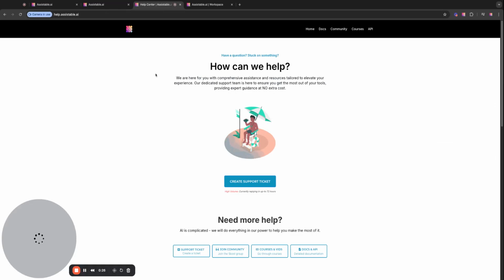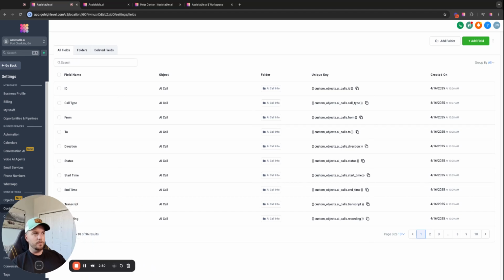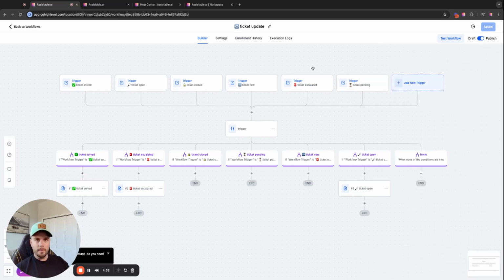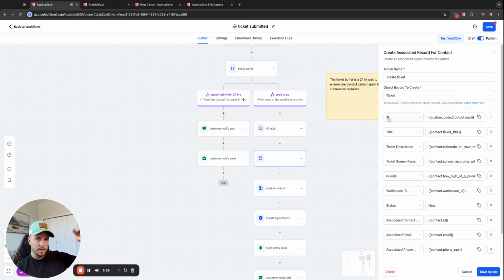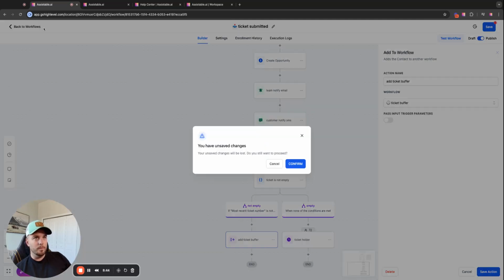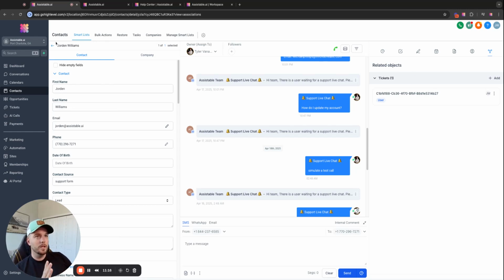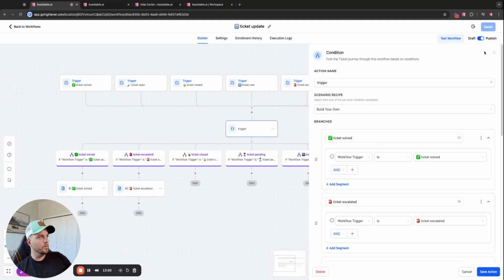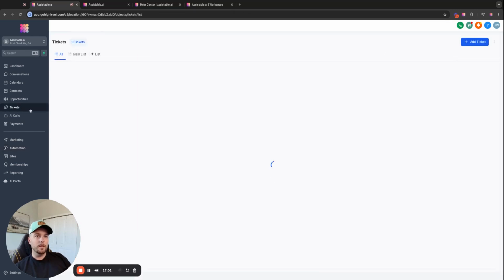GoHighLevel Support Ticketing System (Custom Object Tutorial)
Before migrating our support resources, I built this ticketing system using custom objects. I think, besides decoupling workflows, its the most under-used thing inside of GHL and this video will show you how to build it.

🚀 Now you can re-bill your clients for voice ai and chat ai usage in gohighlevel